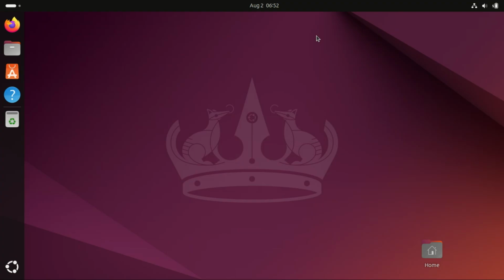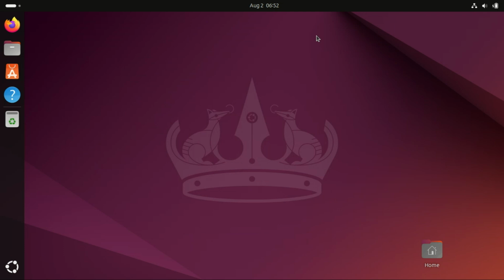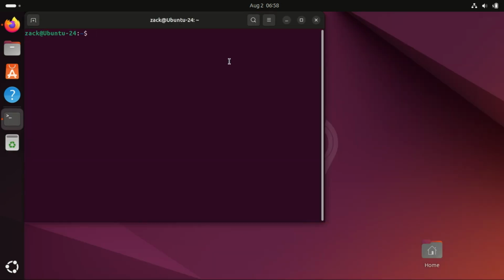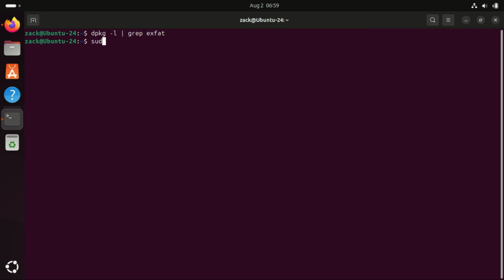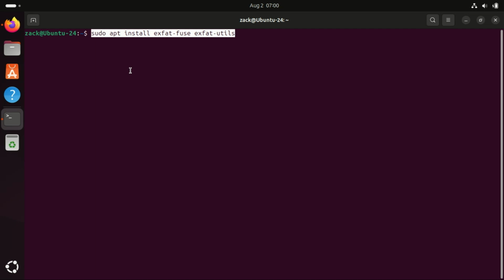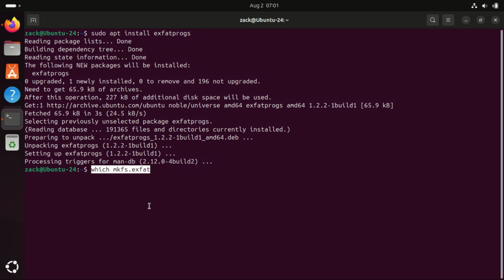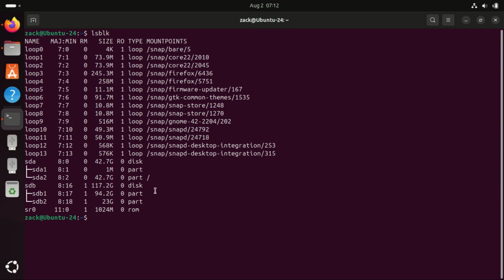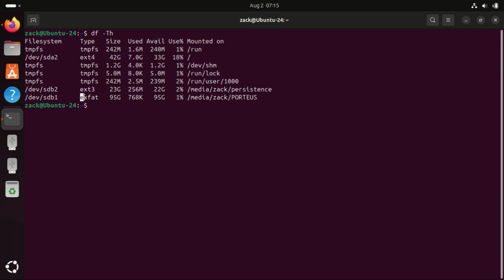How to Enable exFAT Support in Ubuntu (2025 Guide)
Need to access or format exFAT drives on your Ubuntu machine? In this step-by-step video, I’ll show you how to check if exFAT support is already installed and how to enable it using simple terminal commands. Whether you're plugging in an exFAT USB drive, SD card, or external SSD, this guide has you covered.

Commands
dpkg -l | grep exfat
sudo apt install exfat-fuse exfat-utils
sudo apt install exfatprogs
which mkfs.exfat